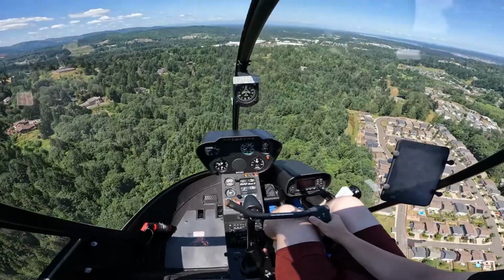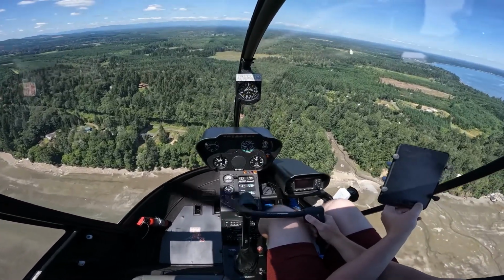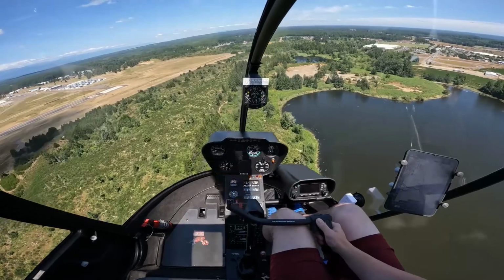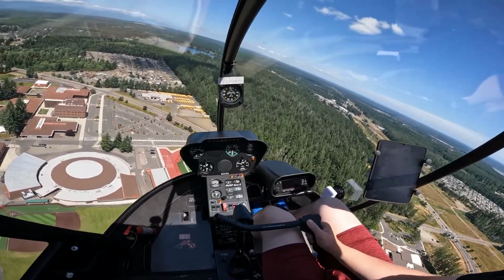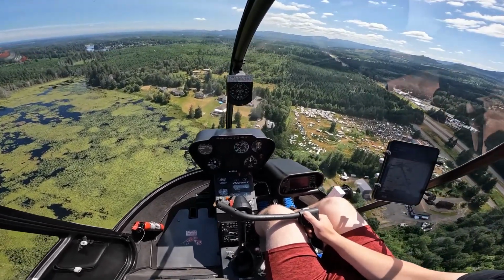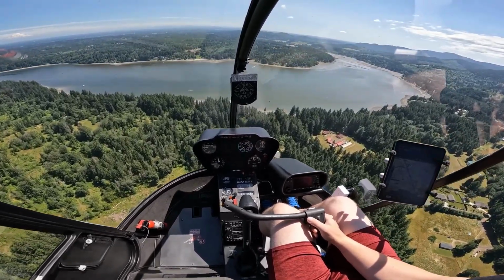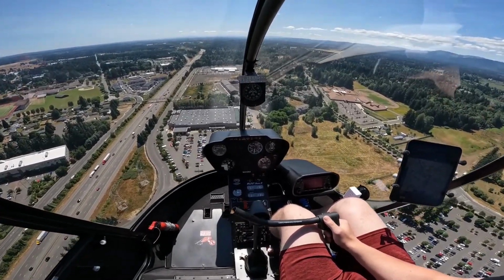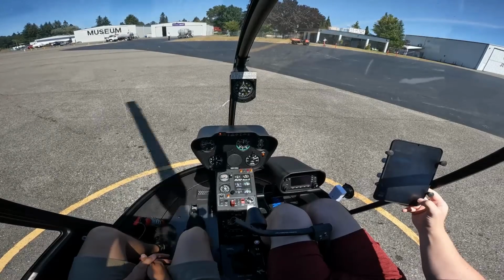Solo To KSHN - Flight Training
My name is Andrew and I am a student pilot at Glacier Aviation, flying out of Olympia Regional (KOLM) with David Olivas, CFI.
This video, I am at 31.8 flight hours. This is my third solo off airport flight and today I go to Sanderson (KSHN). This airport has a bit of a different challenge, there are parachuters that land in the open field on the north side of the airport, so I have to be sure to use the correct pattern for the runway I have to land on and stay south of the runway at all times.  July 13th, 2022.